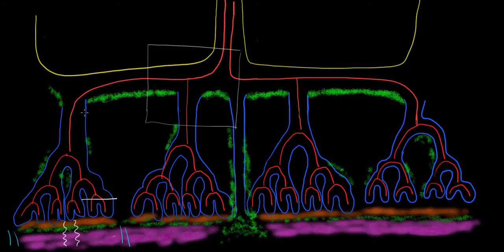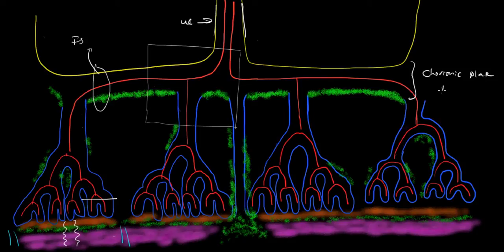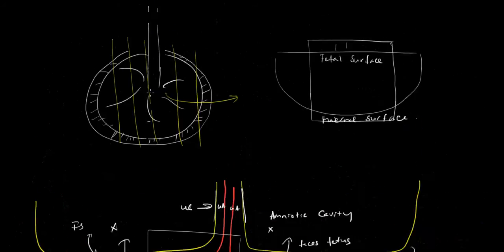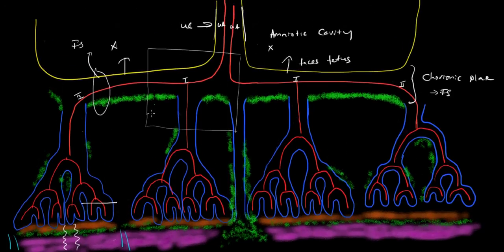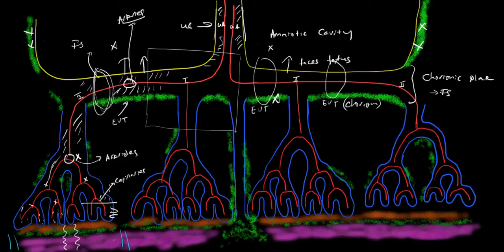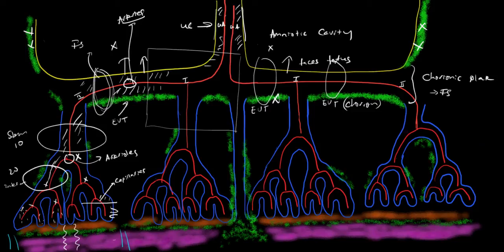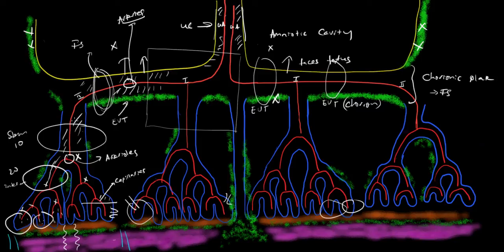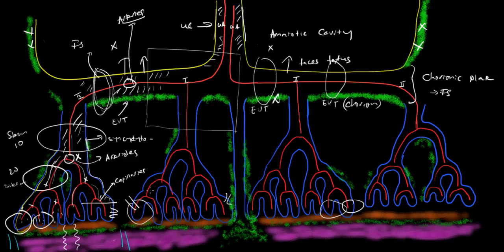placenta pathobiology 3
Understanding  the structure of the placenta.